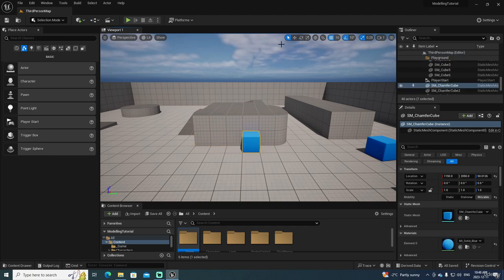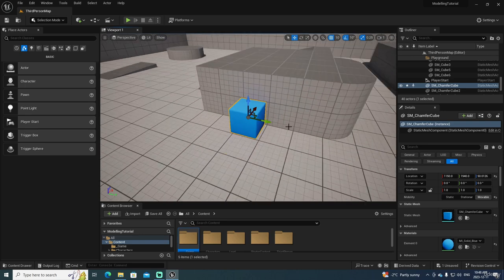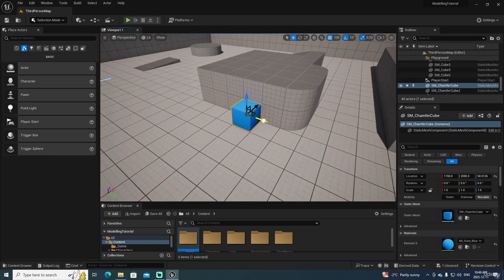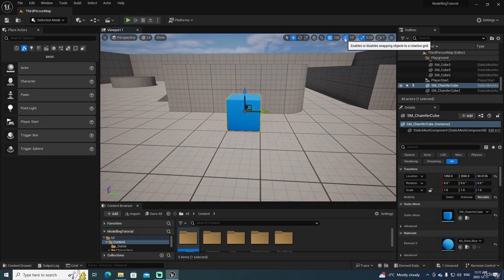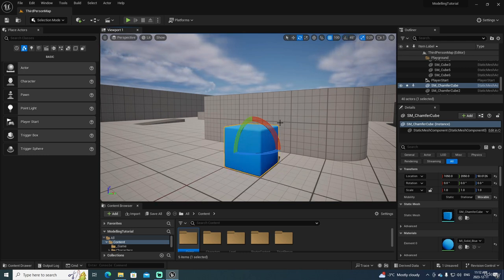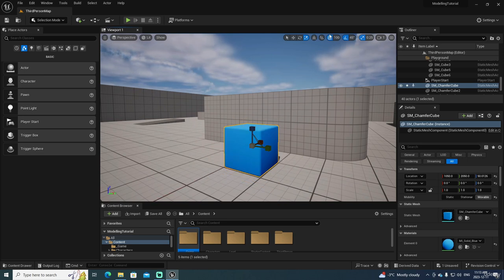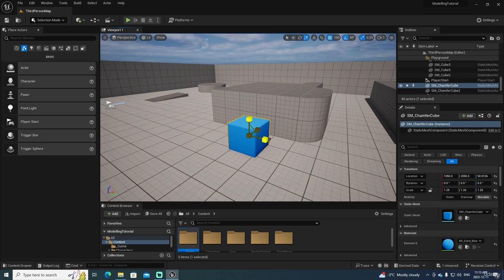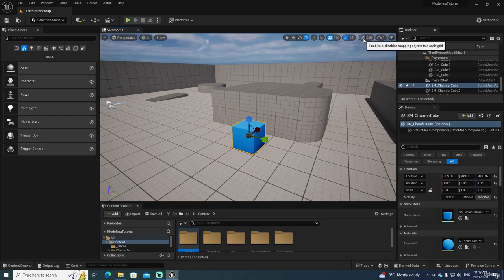1.2 Transforming Objects